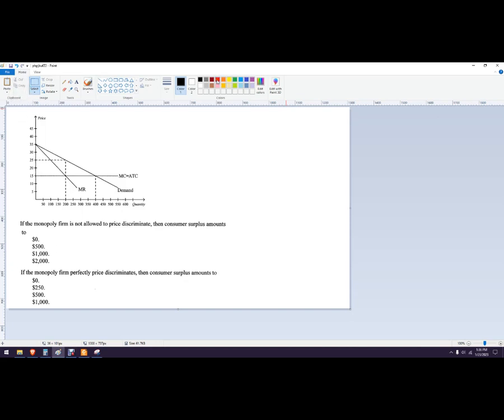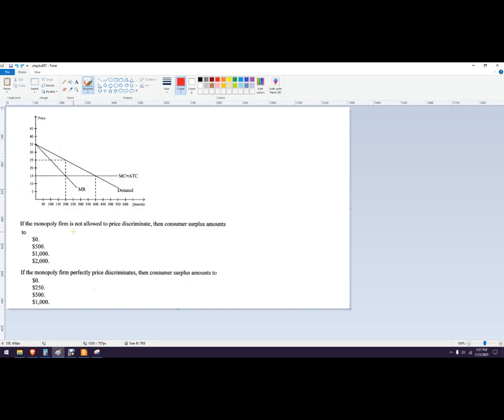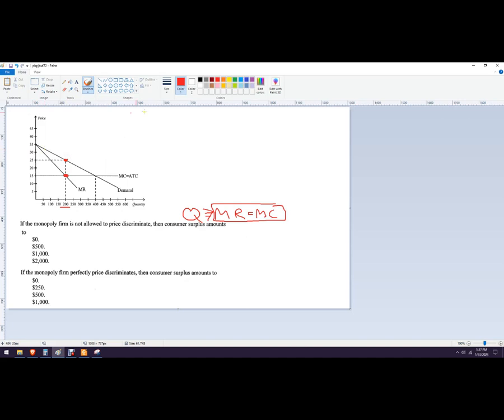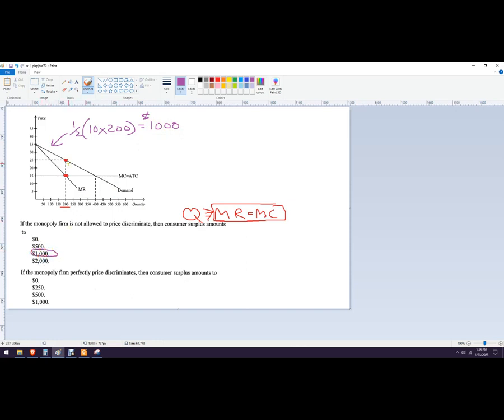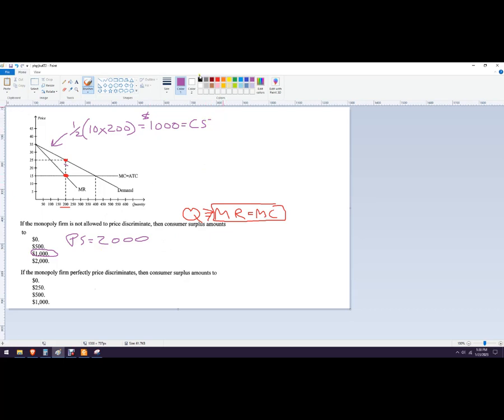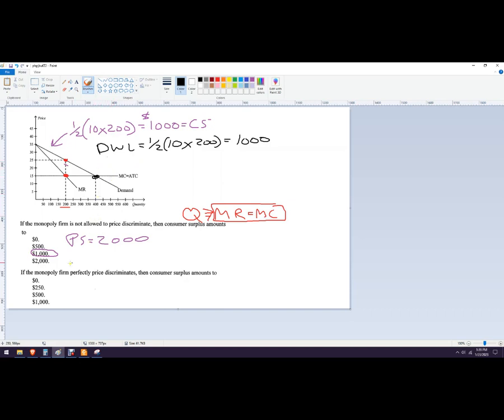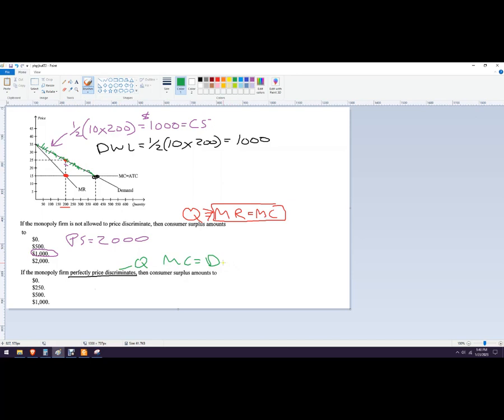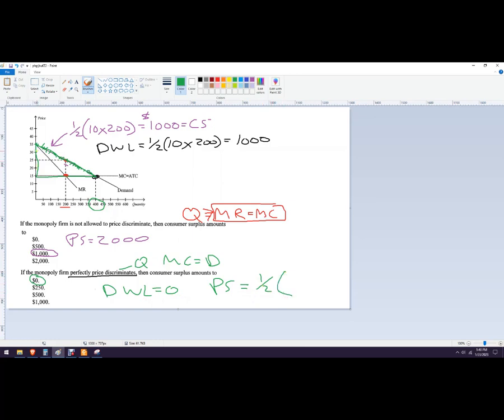How to find consumer surplus on a monopoly graph and perfect price discrimination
How to use a monopoly graph to find consumer surplus and producer surplus. Also how to find and compare the output when the firm perfectly price discriminates.